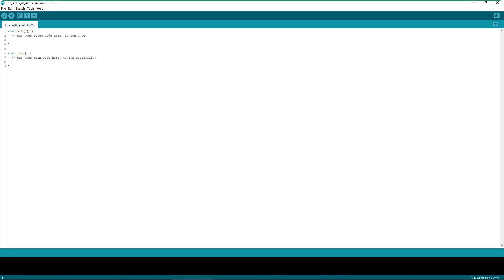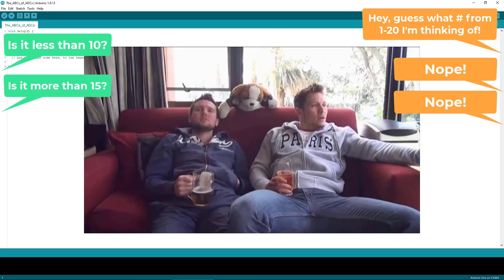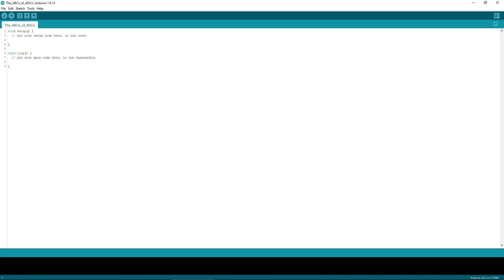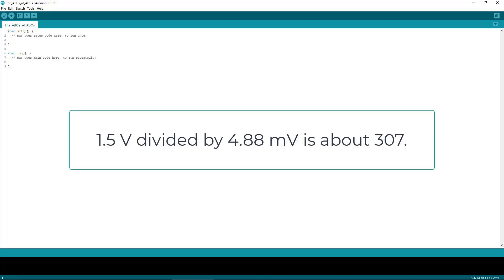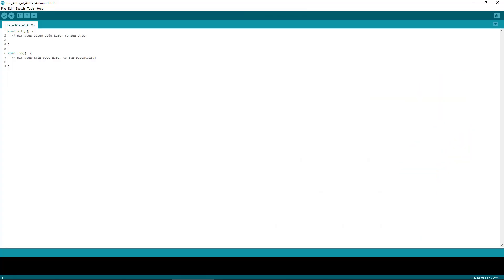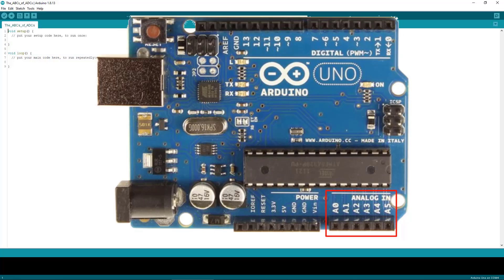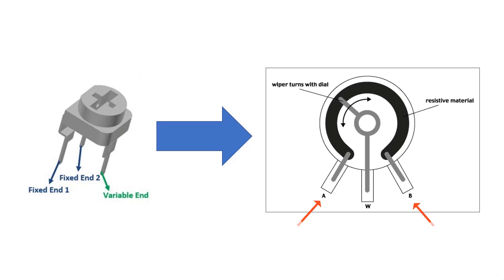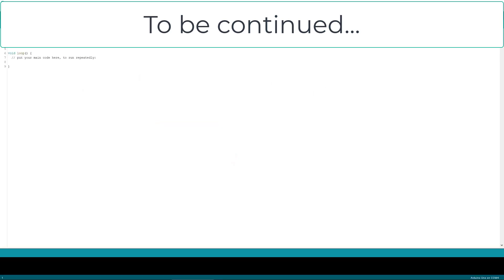How to Use Arduino's ADC (analog to digital converter) 2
Let's talk about how the Arduino Uno's ADC (analog to digital converter) works, then build a circuit to demonstrate it.

😍 Try The Academy for Arduino!

About me: I'm an electrical engineer who teaches people how to create with Arduino.